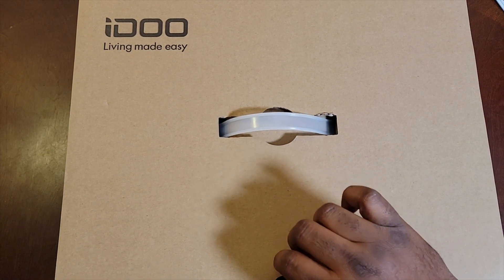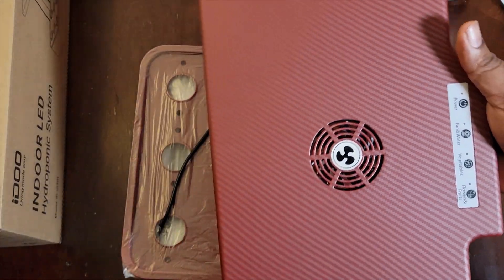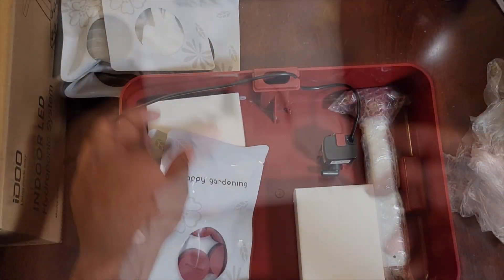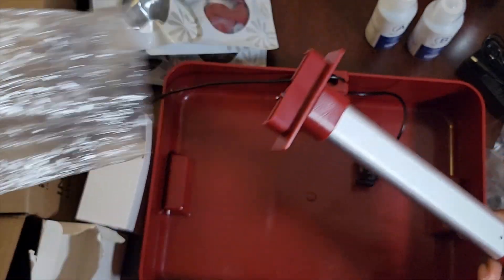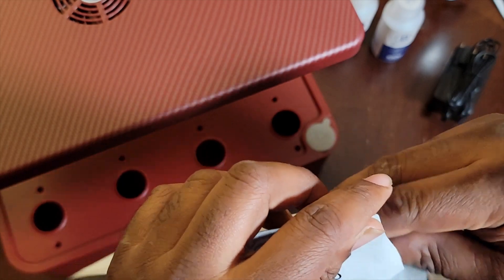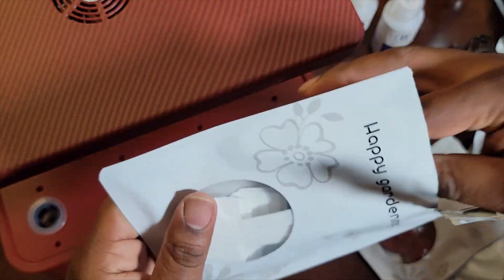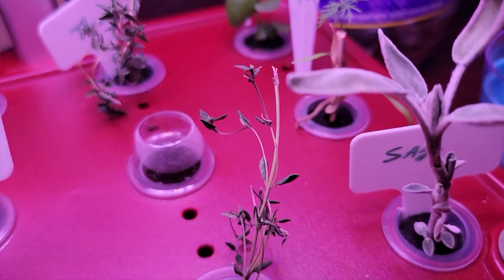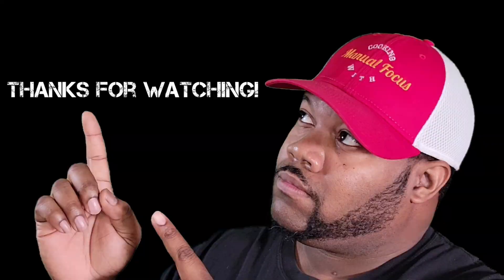IDOO Hydroponic Growing System | Indoor 12 Pod Garden | Unboxing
Today we will be unboxing the IDOO 12 Pod Hydroponics system. This hydroponic system is a pretty neat gadget that enables you to grow your favorite herbs, veggies, and much more 365 days a year!

Manual Focus

iDOO In-home Garden with a Hydroponics System.  Having a year-round herb garden in your home for cooking and making fun cocktails.  Self-watering planter with a built-in grow light, watching your specimens grow from seeds.  An educational gift for children, helping them to observe the process of growth. Parents and grandparents will also love year-round fresh veggies.   Features:  • Indoor growing system.  • LED light turns ON/OFF automatically.  • 2 modes for different Veggies.  • Super silent water pump.  • Super lower noise fan, help to sowing.  • Visual window, easy to know when to add water.   LED Grow Light  The light belongs to full-spectrum lamps, making plants grow faster. The garden is designed with 2 light modes: Vegetables Mode & Flower/Fruit Mode.   Super Quiet Self-Watering Planter  The pump automatically runs 30 mins and off 30 mins. Self-watering planter, no mess, no soil, no weather-limitation.   Fan  The fan automatically runs 30 mins and off 30 mins. Promote air flowing and imitate pollination by nature.   Smart Soil Sponge Pods  The garden kit can grow 12 plants at a time. Smart soil sponge pods help plants take root and absorb water. See the natural root with your own eyes.   Water Filling Port  Independent filling and draining ports make it easier to add or change the water and nutrition.   Visual Window  The indoor garden kit is with a visual window, convenient to know how much water in the tank. Add water and nutrient in time, the plants grow stronger.   iDOO Hydroponic Growing System  Product Specification:  • Model Number: ID-IG301  • Super low noise fan, help to sowing; Super silent water pump  • Dimensions: 13.8 * 12.08 * 8.86 inch  • Water Tank Capacity: 4L  • Number of Pods: 12  • Max Height of Rod: 15.75 inches  • Product Type: Hydroponic  • LED Light: 23-Watt Full Spectrum  • Includes: 12pcs Containers + 12pcs Grow Domes + 24pcs Sponges + 2 Bottle Nutrients + 12pcs Tags + 6pcs Covers   Step1: Put the sponge basket.  Step2: Put 2-3 seeds.  Step3: Put the grow dome.  Step4: Add water and nutrient solution.  Step5: Turn on the LED light.  Step6: Wait for germinating and growing.   Control Panel  • Press the button to turn on the machine.  • Press the button to turn on the pump & fan. 30 minutes on & 30 minutes off in a cycle.  • Press the button into Vegetables Mode. Illumination time：16 hours/day.  • Press the button into Flower & Fruit Mode. Illumination time：16 hours/day.  Hydroponic Circulation System: This ID-IG301 indoor garden germination kit is designed with a water circulation system, plants growing faster than soil. You have total control over the weather all year round, no mess, no limitation. No seeds inside due to import restrictions. High-Performance Grow Lights: The 23-Watt LED lights of hydroponics growing system simulate the sunlight spectrum, promoting plants' photosynthesis in any weather. The indoor gardening with plants can be placed in the kitchen, bedroom, or office. 2 Smart Grow Modes for Veggies & Fruits: Turn on/off automatically. For leaf plants growing harvest leaves, choose Vegetables Mode which contains blue light. For fruit plants growing stronger, choose Flower&Fruits Mode which increases the red light. Water Pump & Fan: Pump & Fan turns on/off automatically, super low noise. Also, you can turn it off for 10 hours and then go into a cycle of 30 mins on/30 mins off. Have a deep sleep even the garden kit in your bedroom. Height-Adjustable Garden Kit: The height of the lighting part of the hydroponics growing system can be adjusted for plants at different growth stages. Grow 12 plants at a time, works up to 11.02 inches.